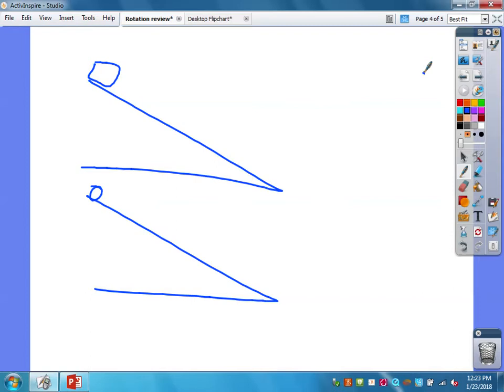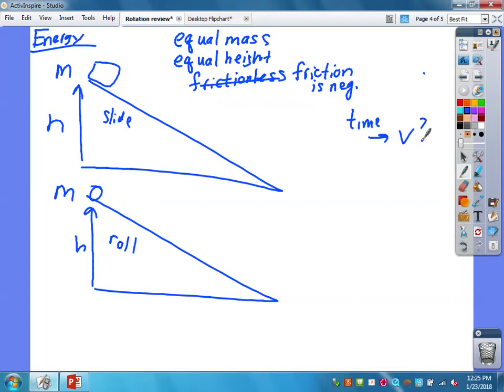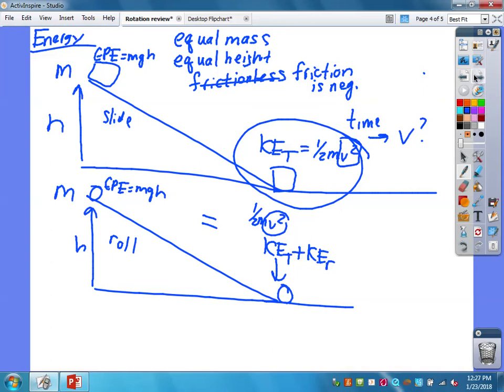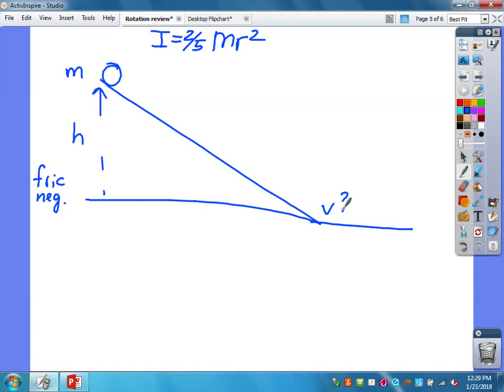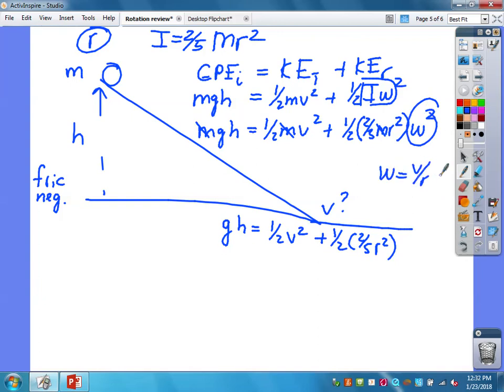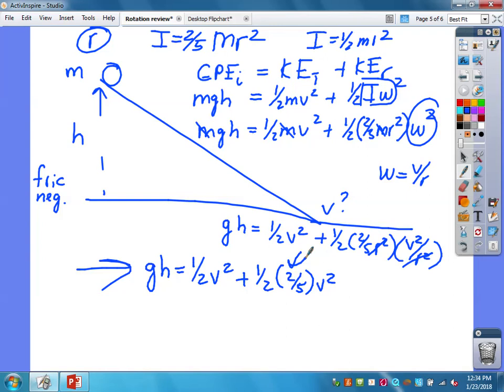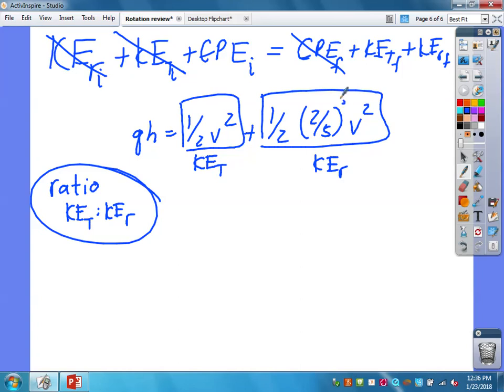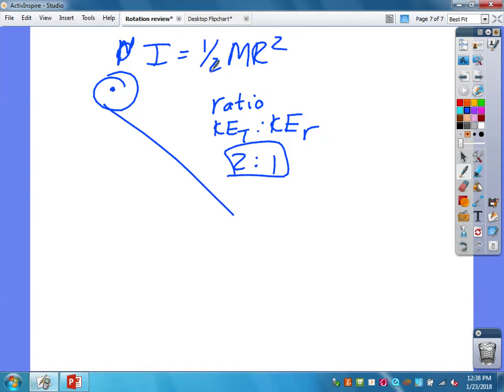Extra Rotational Kinetic Energy Practice